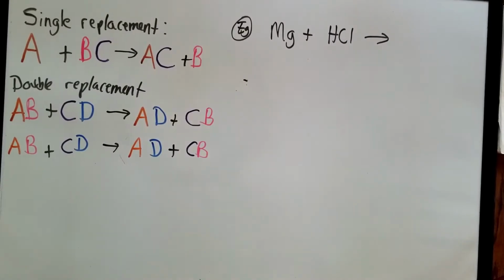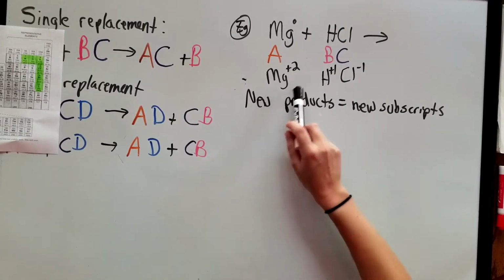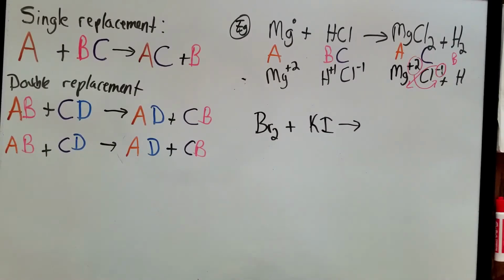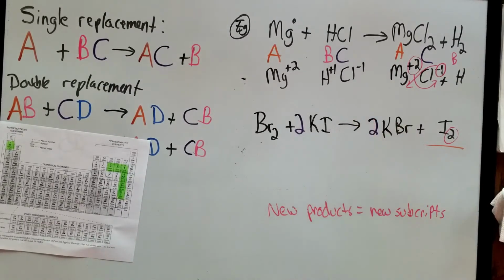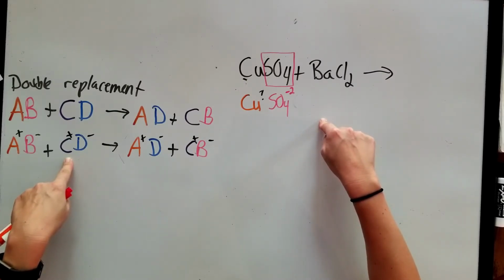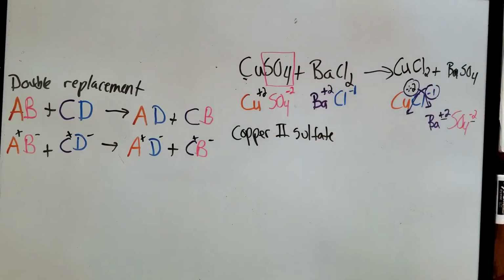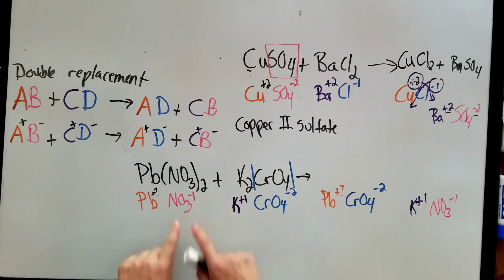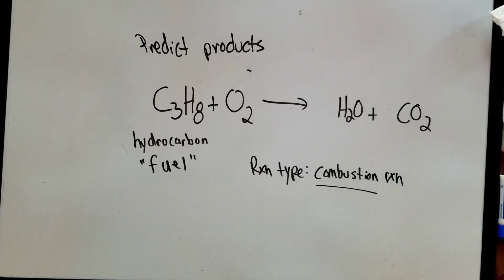UA-PTC - Chem 1103 :Lab 9 (chemical reactions)